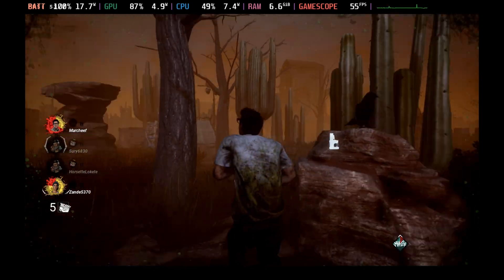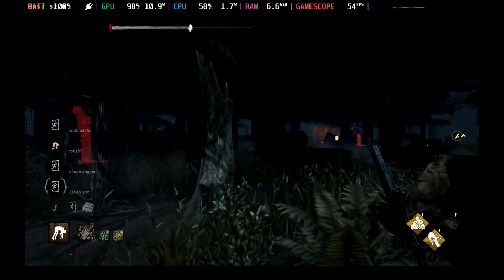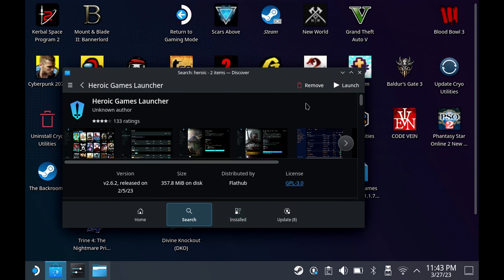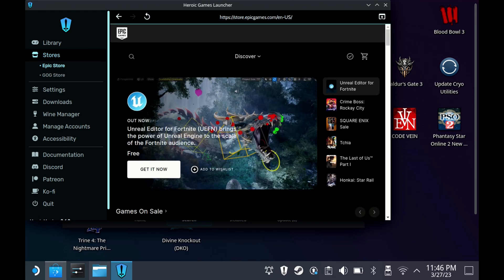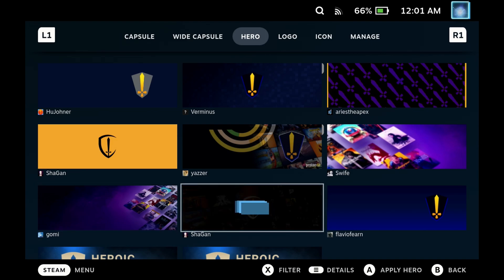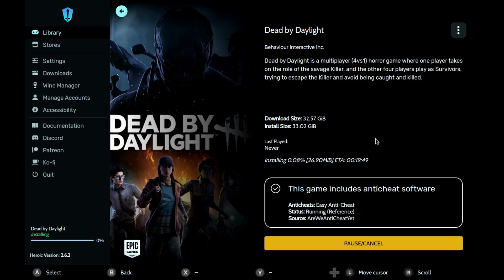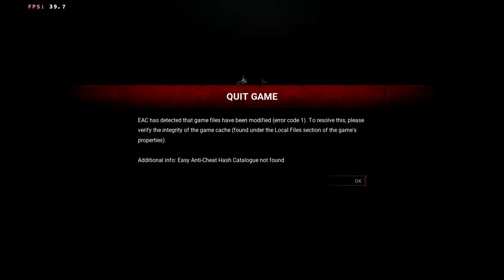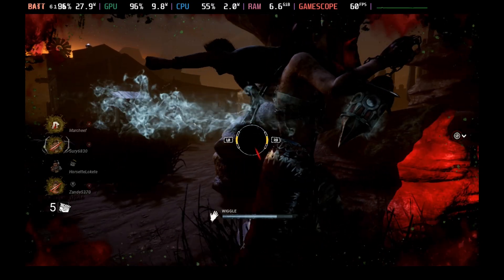How to install and play Dead By Daylight on Steam Deck Steam OS - heroic games launcher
How to install Dead by Daylight on Steam Deck running Steam OS using the Heroic Game Launcher and an extra tweak for fixing the Easy Anti Cheat Files.

Overview 0:00
Heroic Launcher install 0:42
Game Mode Artwork 1:50
Dead by Daylight install and configuration 2:16
Easy Anti Cheat Files fix 3:13
Dead by Daylight Gameplay 3:42